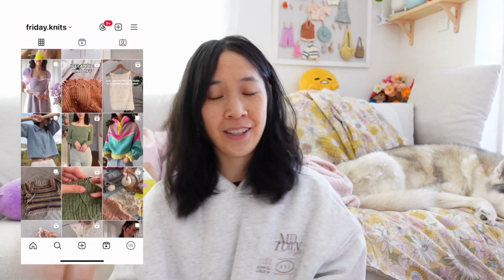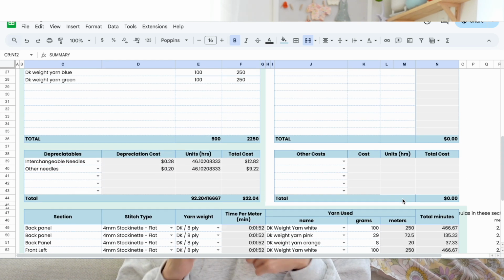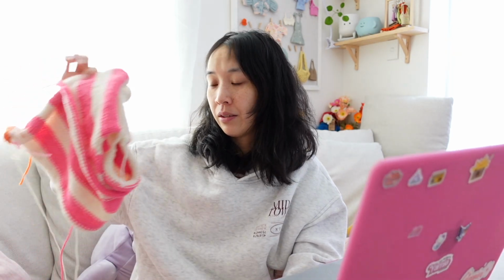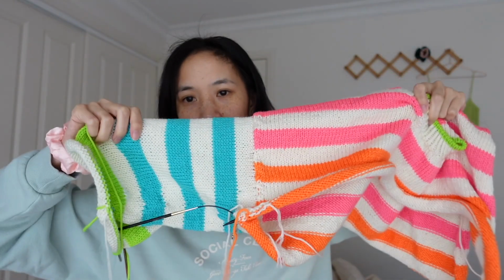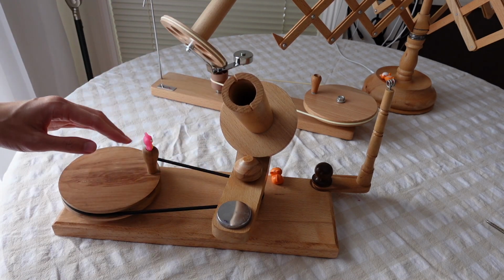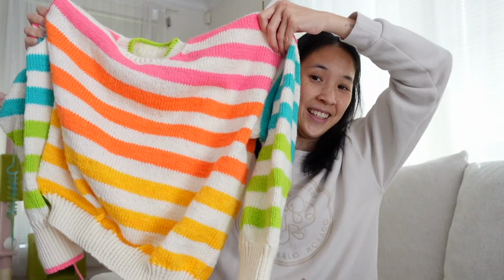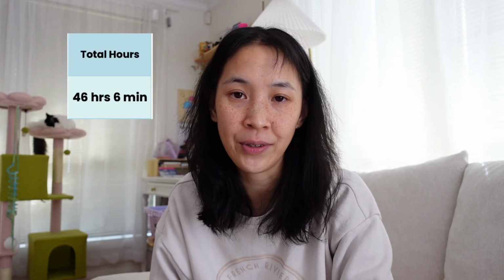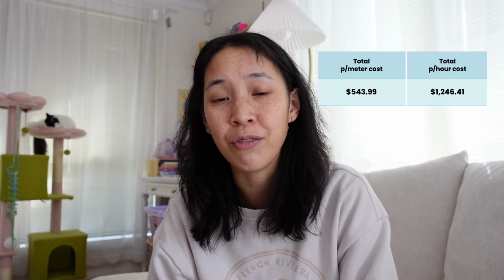Cozy Knit With Me Timer | How Long Does It Take To Knit A Sweater And New Tools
☕ Grab your project, settle in, and let’s knit together.
How long does it actually take to knit a sweater? In this cozy knit with me, I decided to time myself from cast on to bind off and share the full journey. Spoiler: it takes longer than you think… but it's worth every stitch.
Would love to hear if you're a slow knitter, speed demon, or somewhere in between! I hope this video inspires you to take on your next big knit with confidence.

Yarn The Bear Collection release May 31, 2025
Knit Pro @KnitProeu
Knit Pro Yarn Winder @KnitProeu

💖 Don’t forget to LIKE this video if you love cozy knit content — it helps others find us 💖

↡ What I Knit With ↡
~ Interchangeable Needles
~ Interchangeable Short Needles
~ Yarn Umbrella
~ Yarn Winder
~ Yarn Butler
~ Yarn Butler Duo

If you wish to get a discount on your first order, feel free to use the codes below.

♫ Music ♫
bubble tea by snoozy beats
amber by snoozy beats
black balloon by snoozy beats
cosy dreaming by snoozy beats

↠ Patterns are for personal use only. Please do not sell the pattern or recreate items to sell.